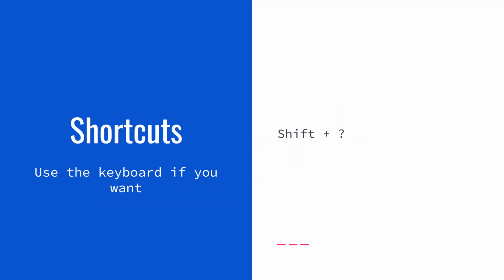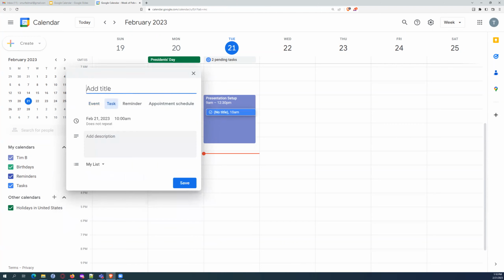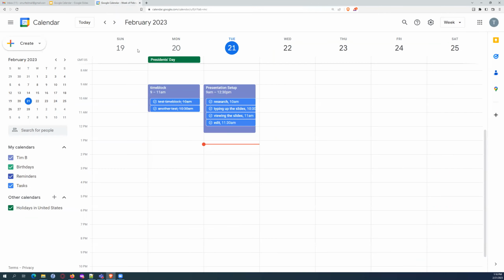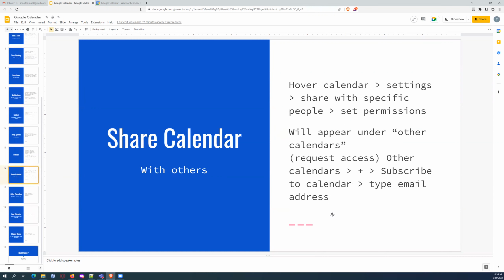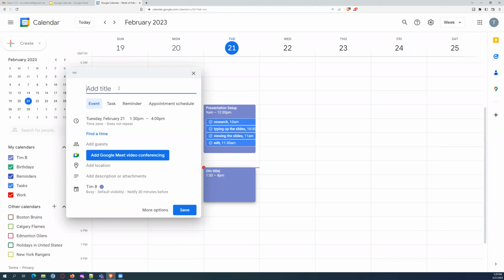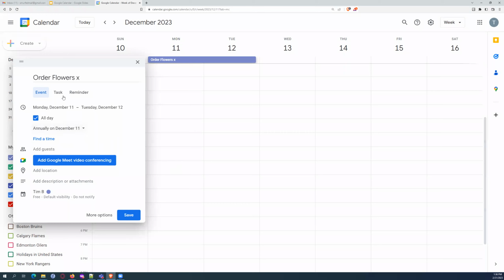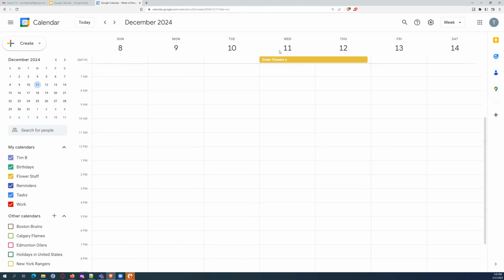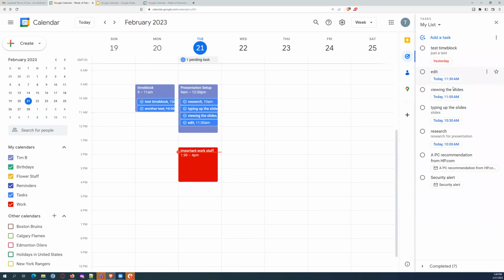Tech Tuesday - Google Calendars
Calendars are a way to ensure we don't forget important events and plan our time. We will learn about Google Calendar, how to use it and how to have our calendar work with us instead of against us.